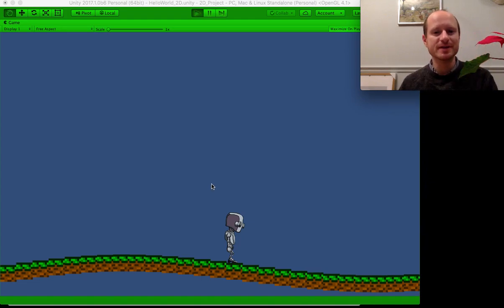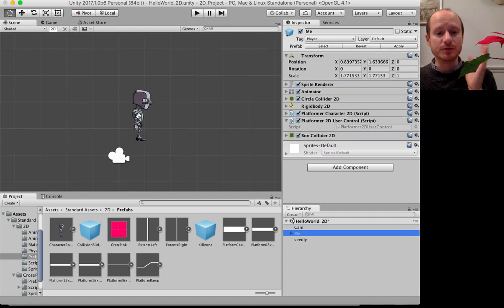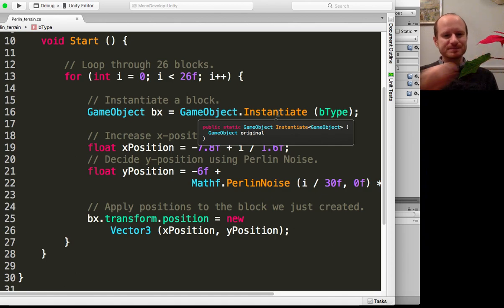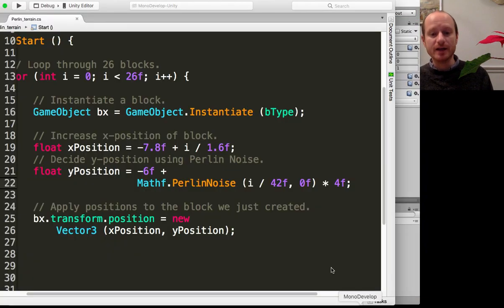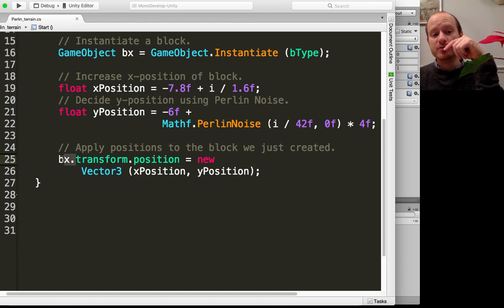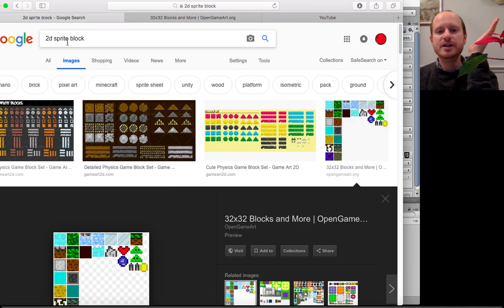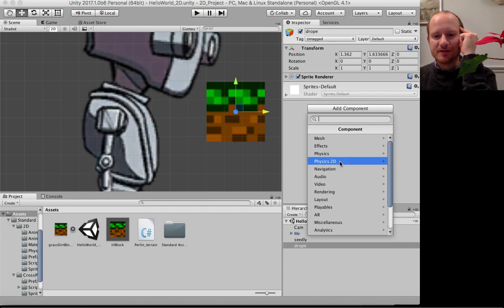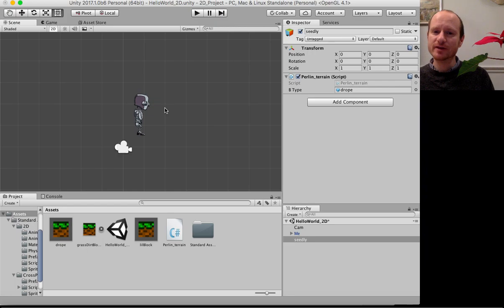2D Unity Terrain with Perlin Noise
Thank you, DROPE, for requesting this tutorial.

This is how to use Perlin Noise to create a 2D 'terrain' in Unity.